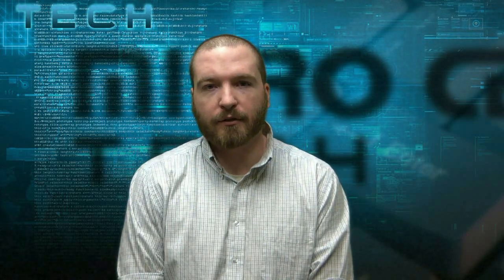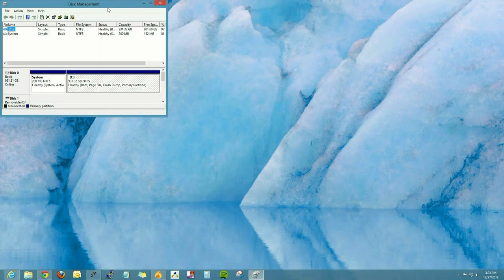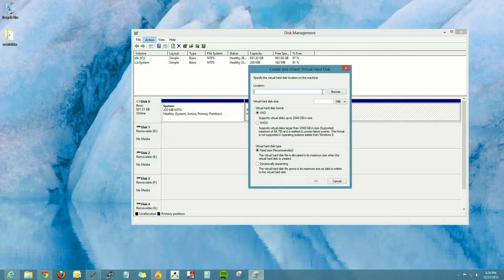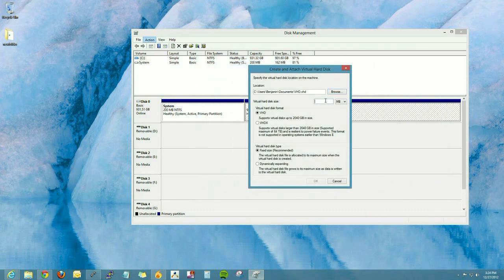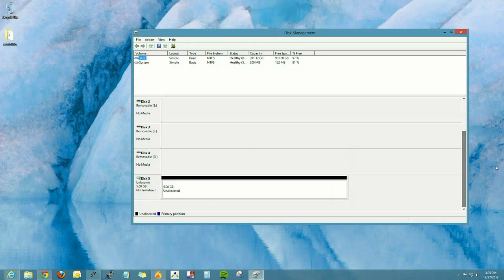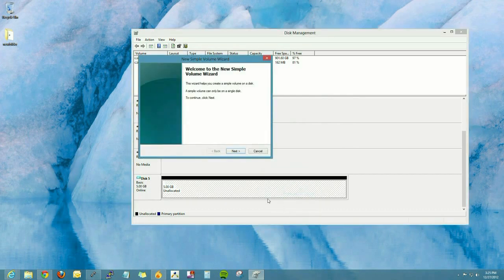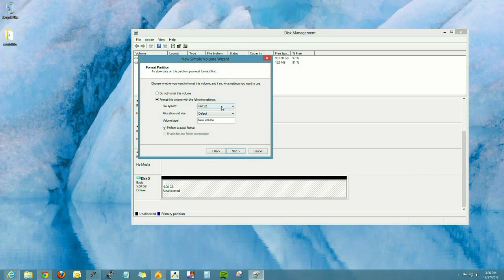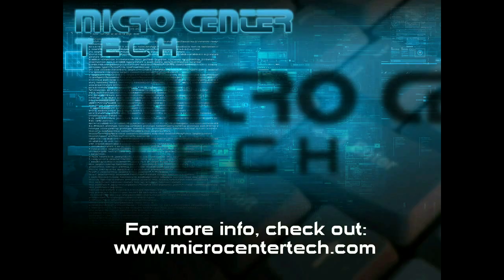How to create a virtual hard drive in Windows 8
Micro Center Tech Support shows you how to create a virtual hard drive in Windows 8.